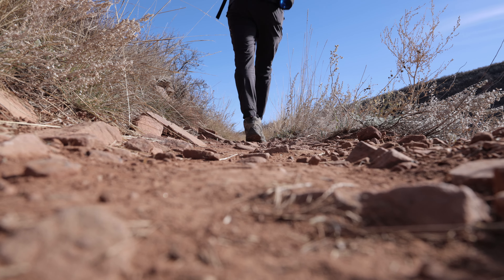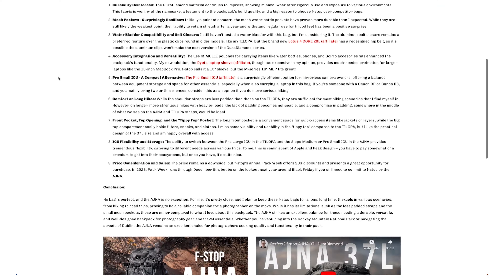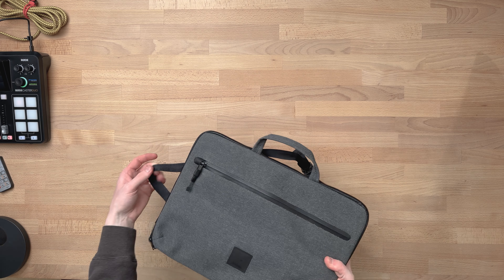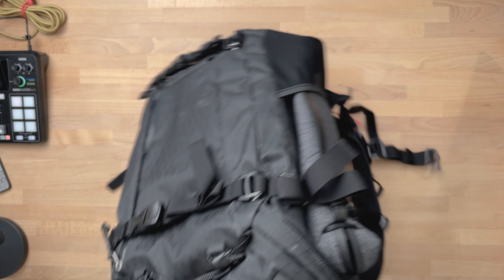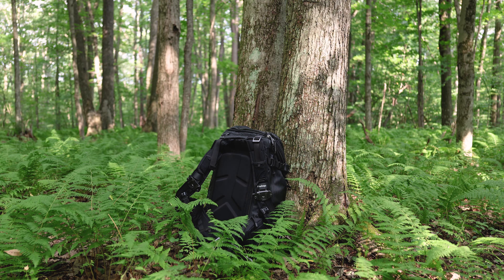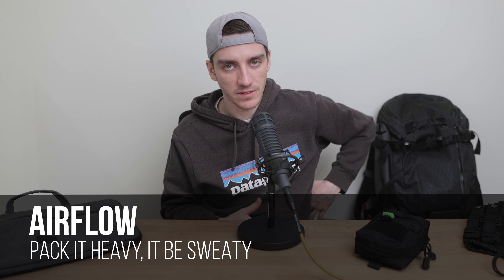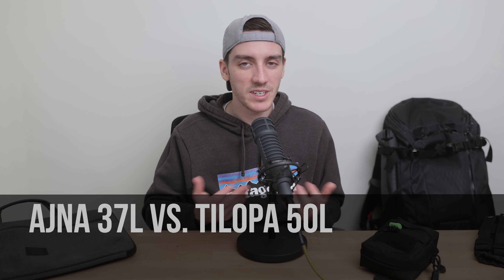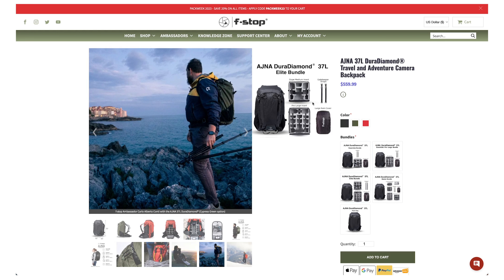Not Perfect, Still Great – 1 Year Review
I've used the f-stop AJNA DuraDiamond for a year and thankfully, it looks like I'll be able to get great use out of it for many more! There are some things I would like to see improved in future iterations, and I don't love the price, but this bag is highly weather resistant, durable, and customizable.

Chapters:
0:00 - f-stop AJNA DuraDiamond
0:16 - Durability
0:40 - Mesh Side Pockets
1:07 - Aluminum Belt Closure & Accents
1:33 - MOLLE Customizations
2:01 - f-stop Dyota Laptop Sleeve (16" MBP ✅)
2:44 - f-stop Pro Small ICU
3:25 - Pro Large ICU vs. Slope Medium
3:39 - Top Handle
3:56 - Shoulder Strap Comfort
4:49 - Airflow & Backflap
5:04 - Great Front & Top Access
5:17 - 37L for Versatility
5:53 - Pocket Visibility
6:10 - Hip Belt Mesh 👎
6:30 - AJNA 37L vs. TILOPA 50L
6:27 - Road Trippin'
7:24 - f-stop Pricing & "Pack Week"